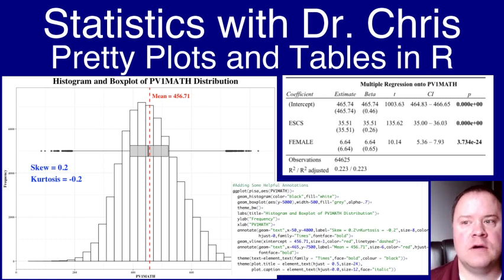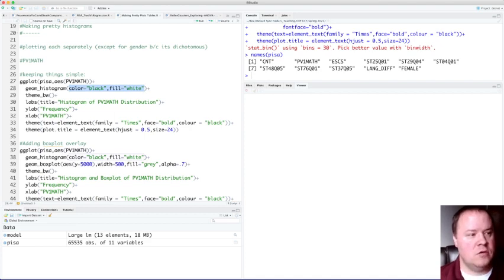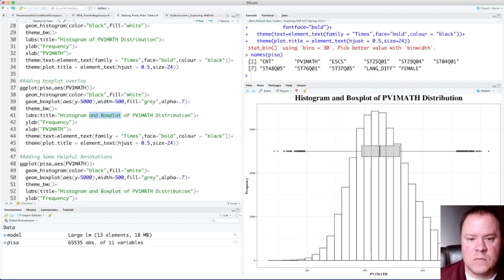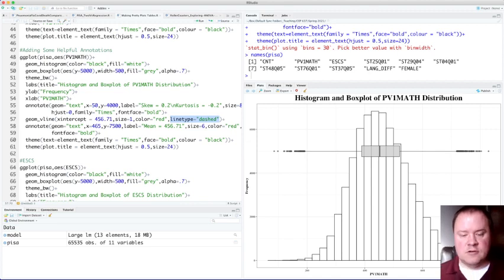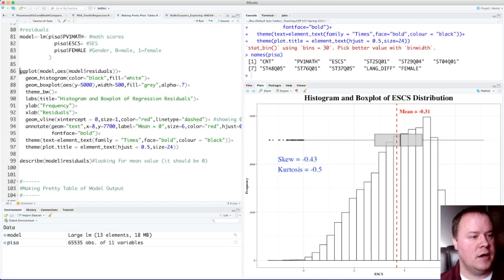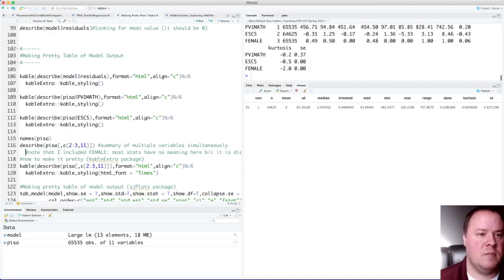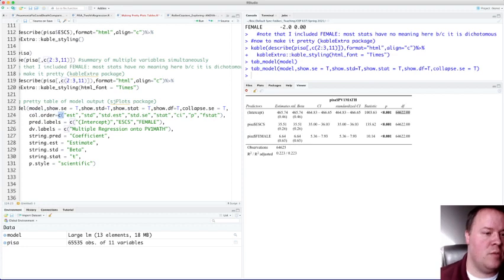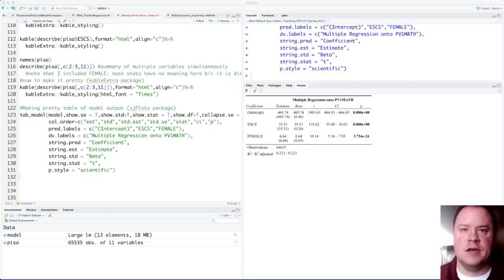Making Pretty Plots and Tables in R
Packages used: rio, ggplot2, psych, kableExtra, sjPlot